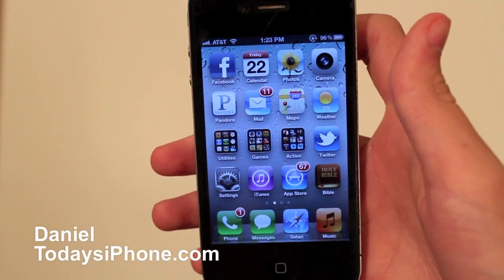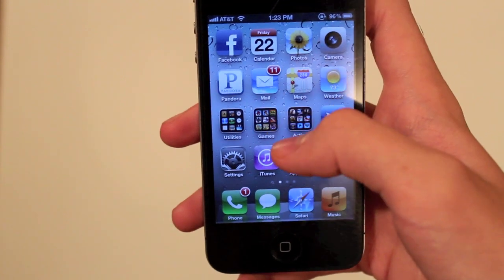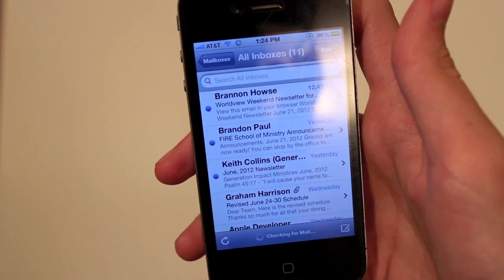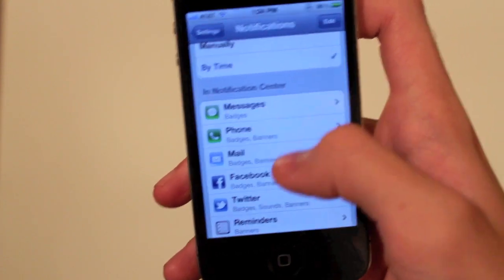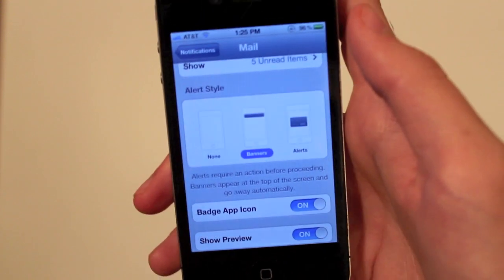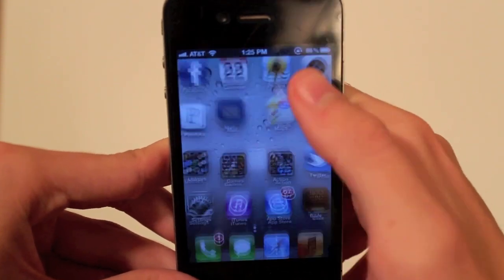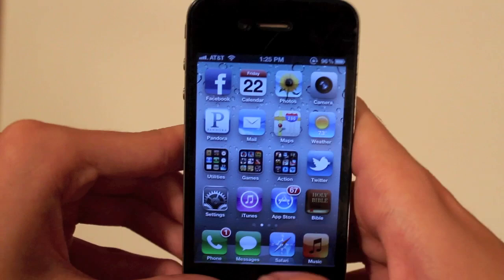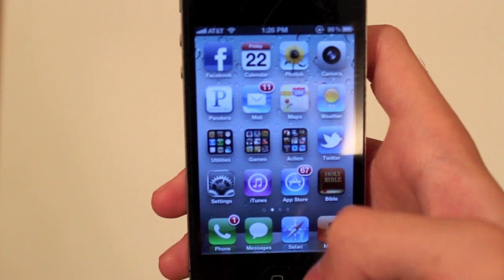How to: Remove badge app icons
This week Daniel demonstrates how to get rid of those annoying icon badges on your home screen!